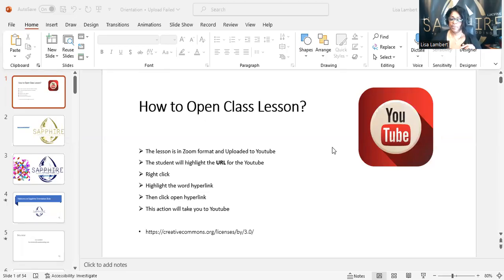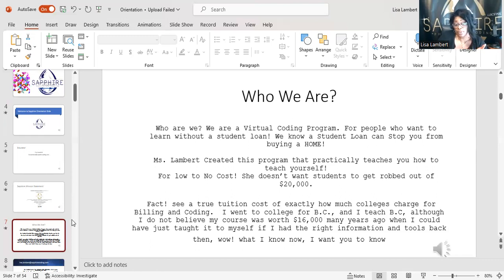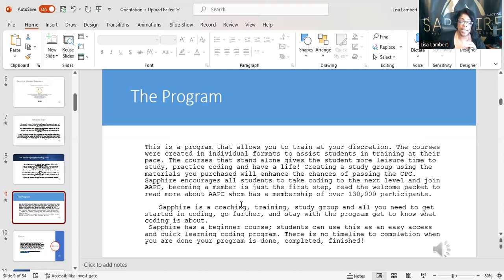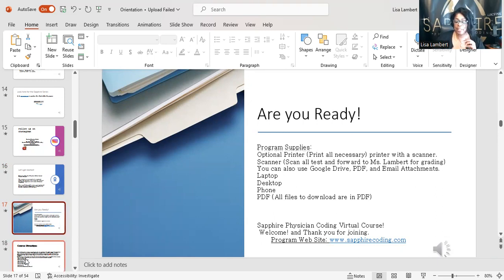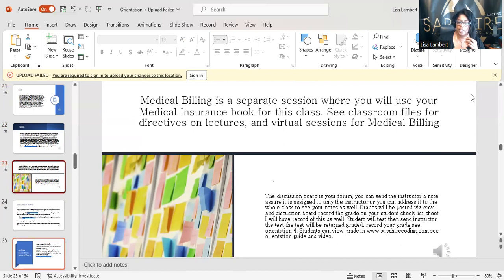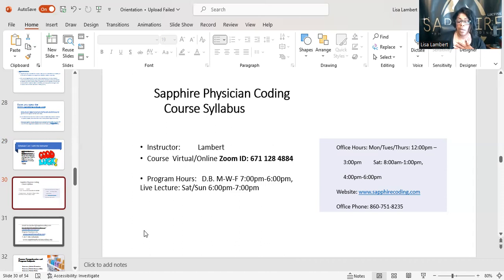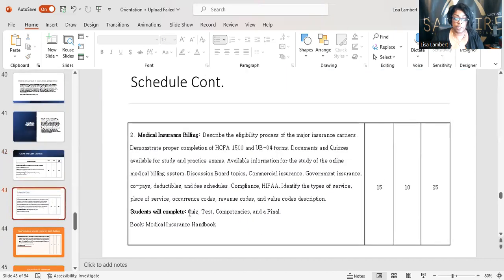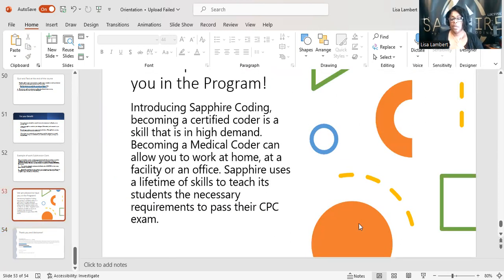Medical Billing and Coding Beginners Orientation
Don’t give upkeep going, you create your own destiny! Be a Doer! View the Archived Video Chat. If you are new to Medical Billing and Coding or if you are my student view this chat. This will give you a good idea about Sapphire Physician Coding Training Coaching Teaching program. Consider this your 1 stop to working remote or just learn the technique and passing your CPC once you master coding. In this class we teach you how to code from the beginning and we teach you how to bill from the beginning. We want you to understand the importance of coding. If you want to learn about Ms. Lambert, check out her bio on amazon in her book Medical Billing and Coding Q/A which is also for beginners.
Add your email to our email list we are there for you just ask.